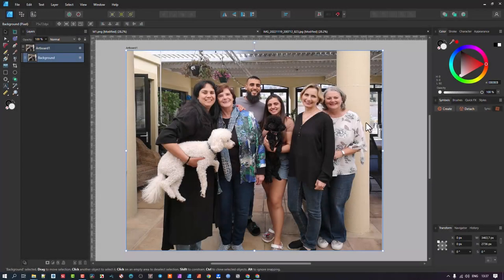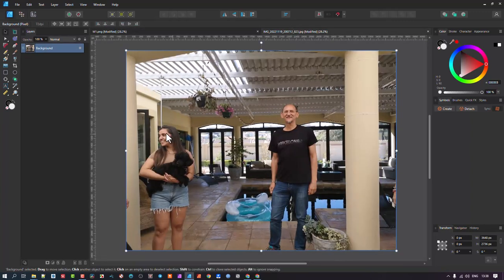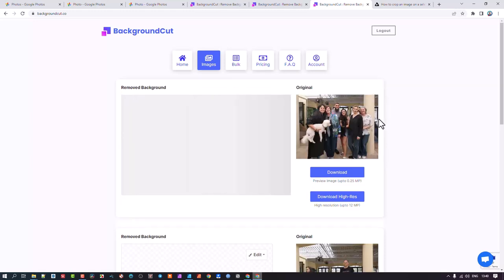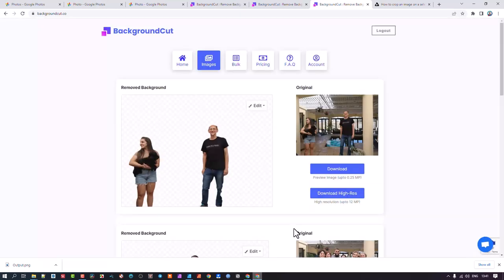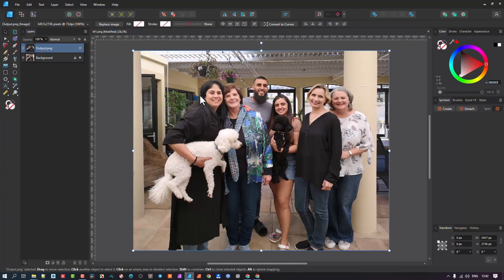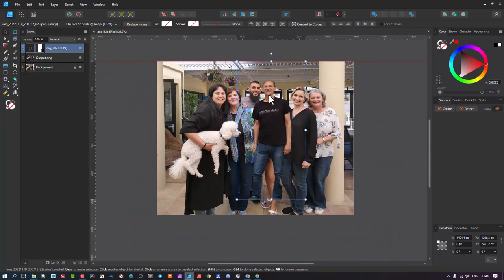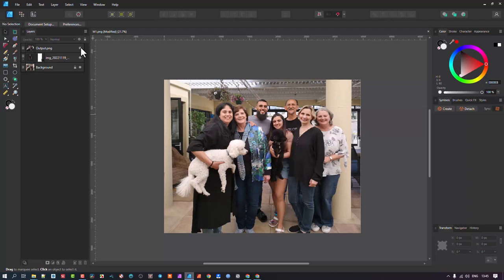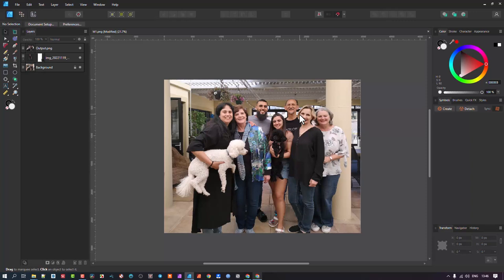Learn How to Insert Yourself into Photos as the Photographer with These Easy Tips!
Are you ready to learn a cool photography trick that will allow you to insert yourself into photos as the photographer? Well, you've come to the right place!

In this tutorial, we'll guide you through simple and creative techniques to make it appear as if you were capturing the moment while still being in the frame. You don't need to be a professional photographer or have expensive equipment to achieve this effect.

Our friendly photography team will show you step-by-step how to seamlessly blend yourself into your own pictures using basic tools and software. You'll discover easy editing techniques and clever positioning tips that will make your self-insertion look natural and impressive.

Imagine the reactions you'll get when you share photos where you're both behind the camera and in front of it! Whether you want to add a personal touch to your vacation shots, create unique memories, or simply have fun with your photography, this tutorial is perfect for you.

Join us on this exciting journey of self-insertion photography and be prepared to amaze your friends and family with your newfound skills. Let's dive in and bring your photos to life in a whole new way!